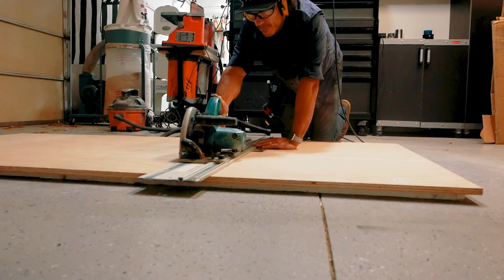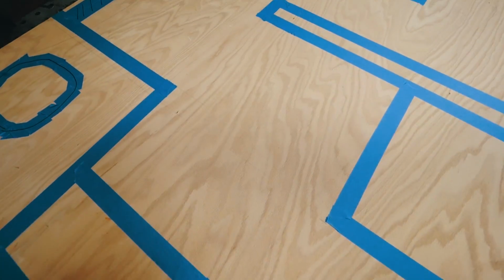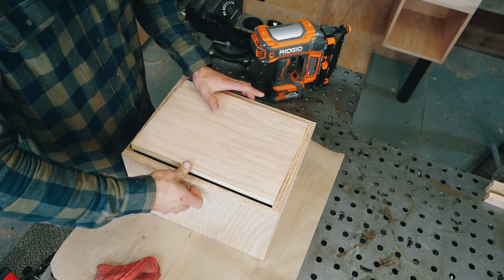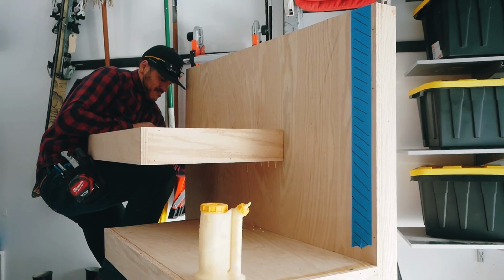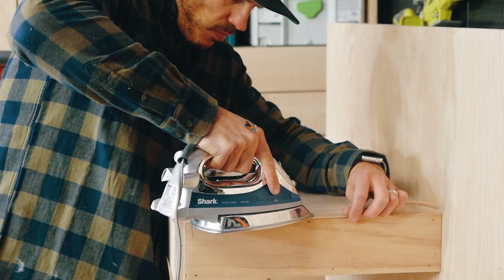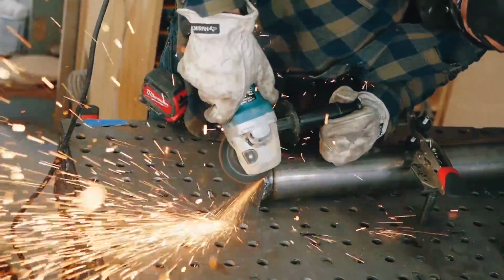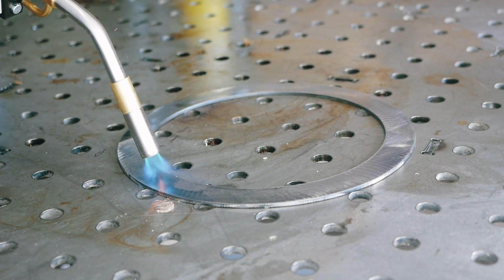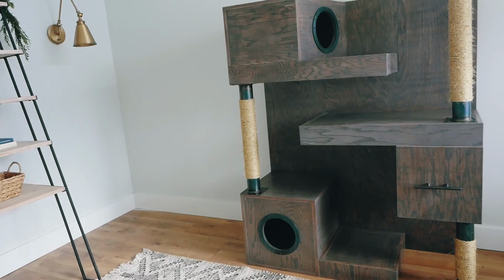DIY Ultimate Cat Tree House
Don't F with cats was such a popular Netflix documentary that this cat tree house is perfect for the ultimate cat lover and I'll show you exactly how to build it.

I hope you don't take offense of the "I hate Cats" sign. But I do however prefer dogs. All in good fun.